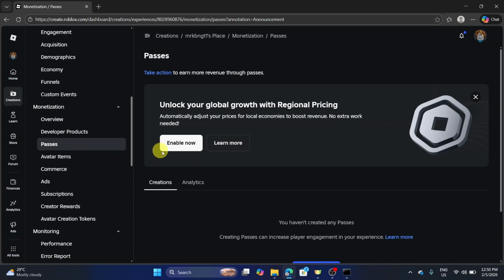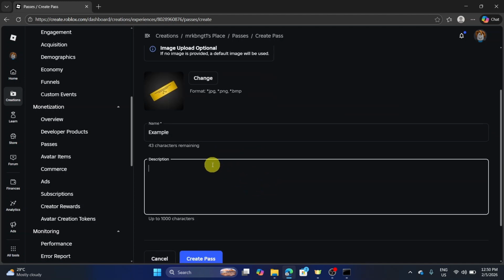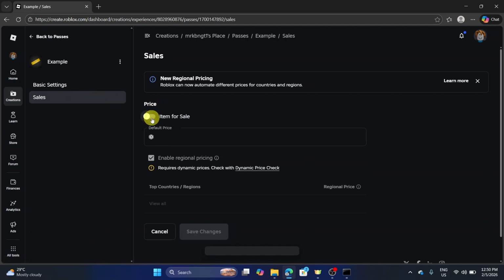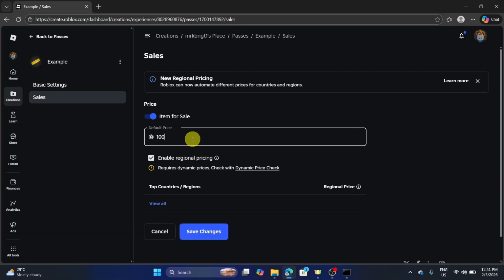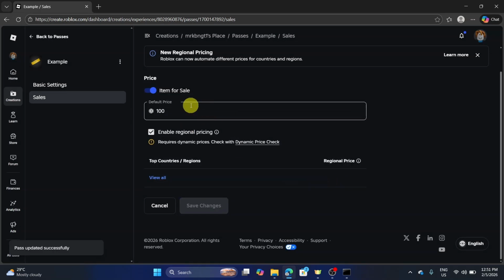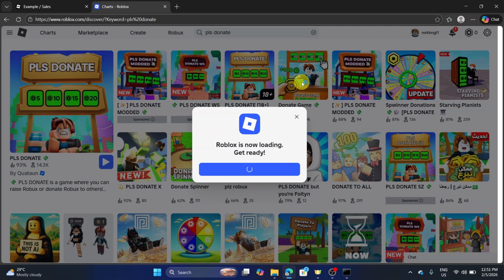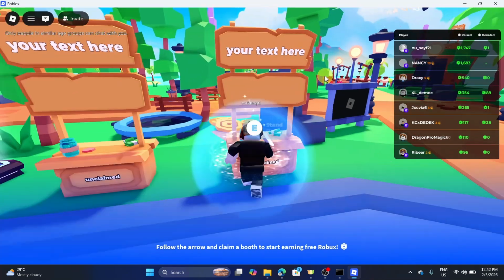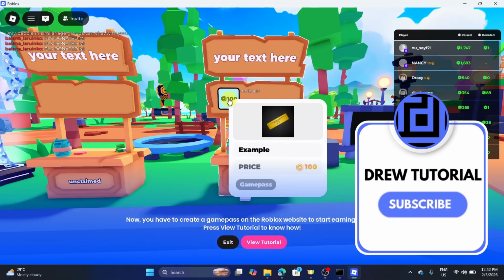How to Make a Gamepass in Please Donate on Roblox (Full Guide) – 2026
How to make a Gamepass in Please Donate on Roblox is required before you can receive donations — and in this Drew Tutorial, I’ll show you the full process step by step.

If you’re new to Please Donate or unsure how Gamepasses work, this video walks you through how to create a Roblox Gamepass, set a price, and link it correctly so other players can donate to you in-game. Everything shown follows Roblox’s official systems and works in 2026.

In this tutorial, you’ll learn:

How to set a Gamepass price correctly

No shortcuts, no risky methods — just the correct and safe way to set up a Gamepass so you can start receiving donations.

👉 Watch related Drew Tutorial videos for more Roblox tutorials, settings tips, and gameplay help